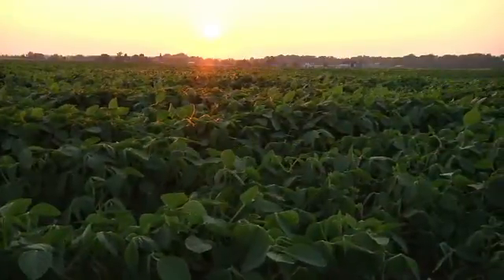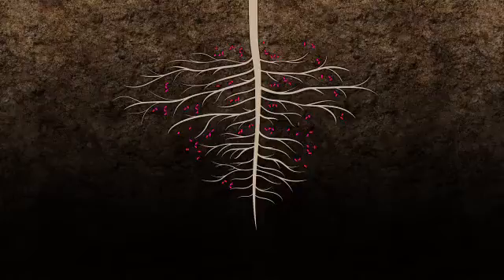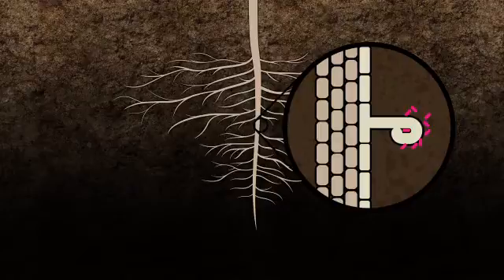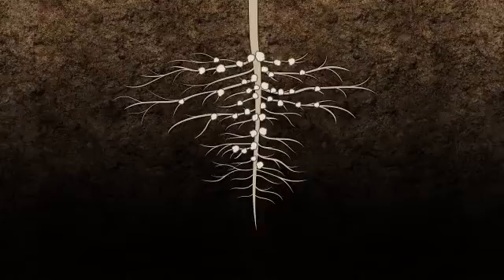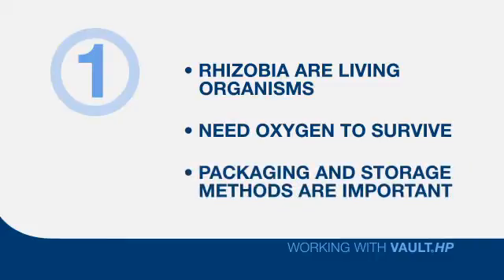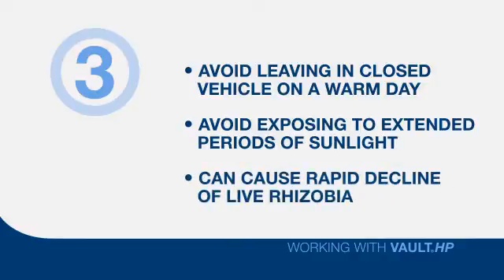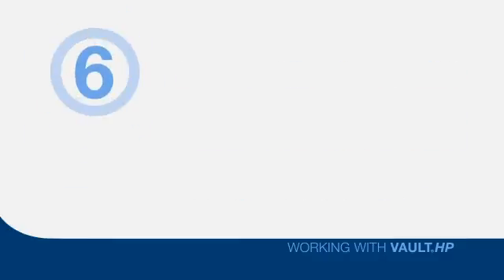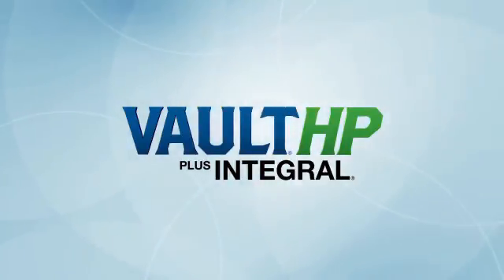Inoculant Basics | Becker Underwood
Soybean inoculants can increase yield potential and plant vigor. Learn how biological nitrogen fixation works in legume plants and how VAULT HP plus INTEGRAL by Becker Underwood works.